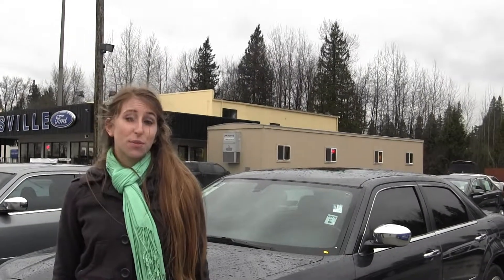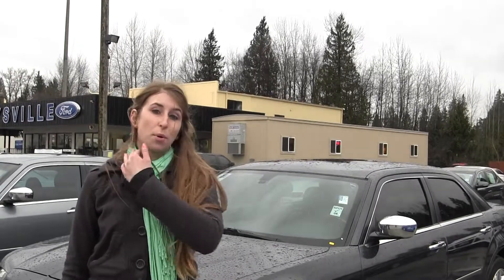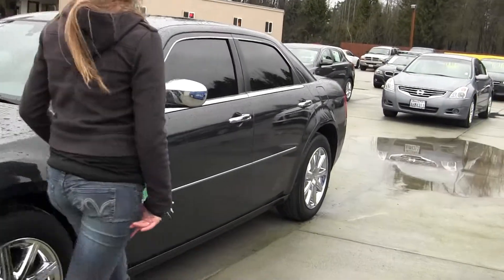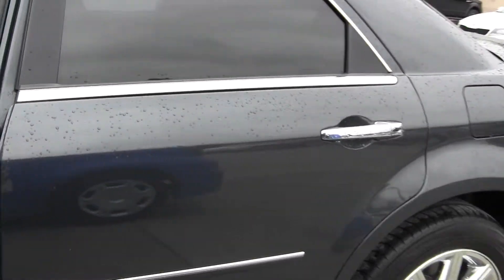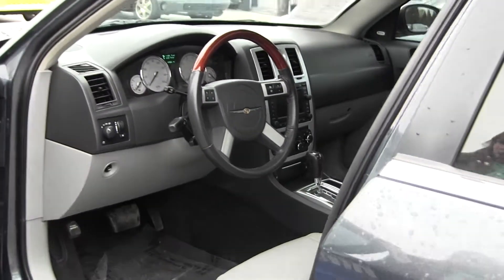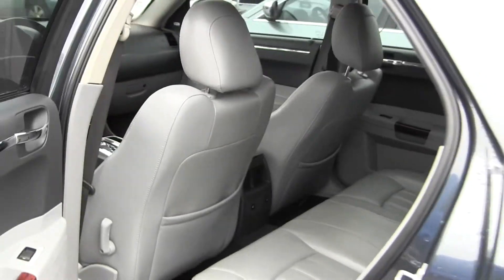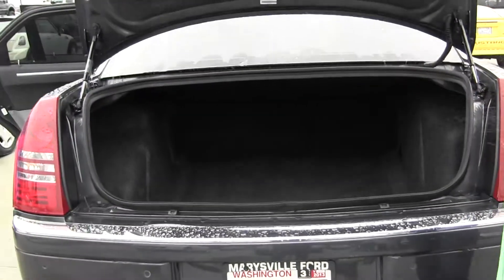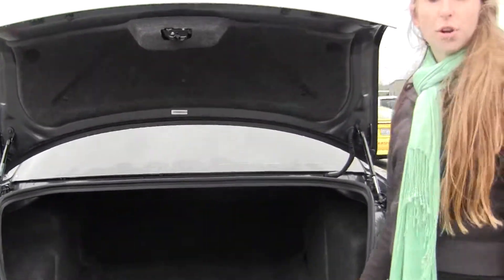Virtual Tour of a 2007 Chrysler 300 at Marysville Ford